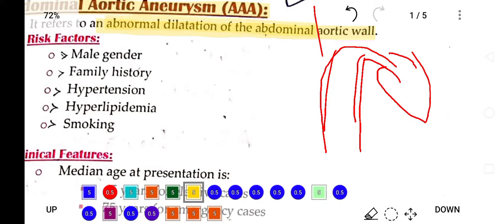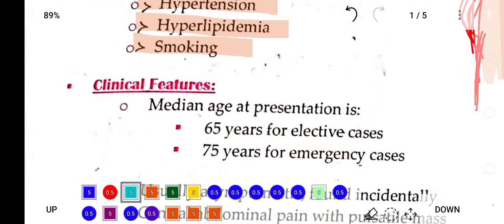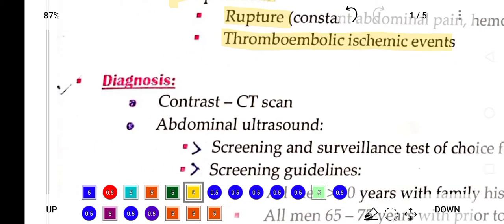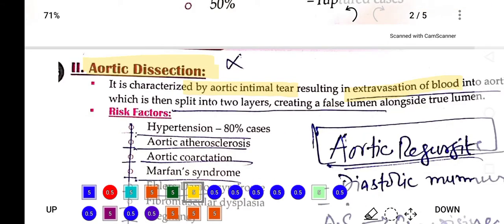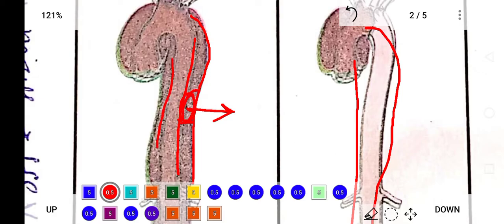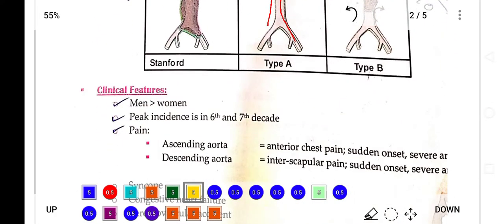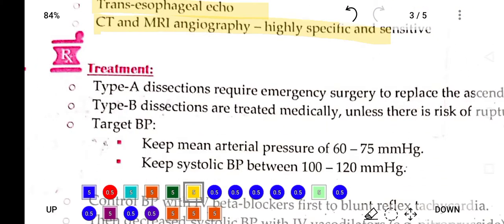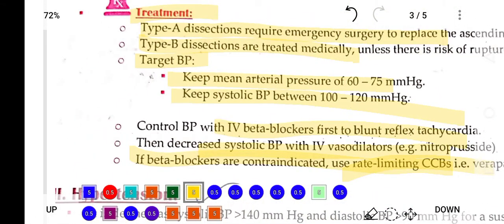Abdominal Aortic Aneurysm | Causes | Clinical featrues | Treatment